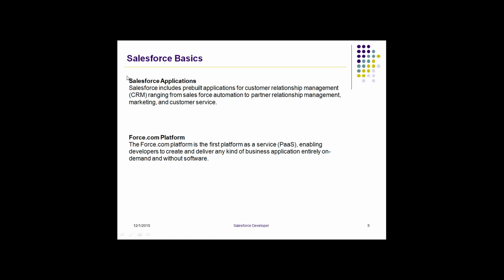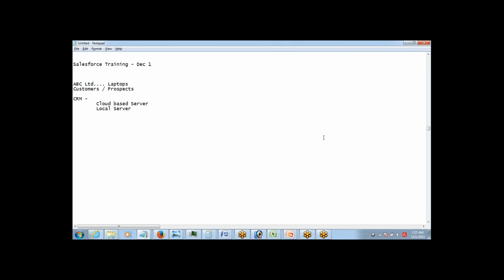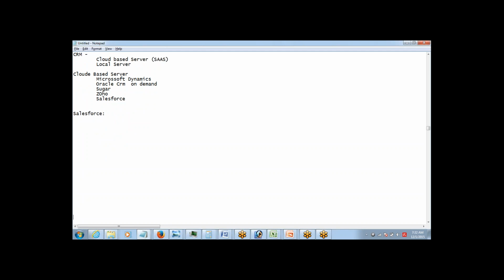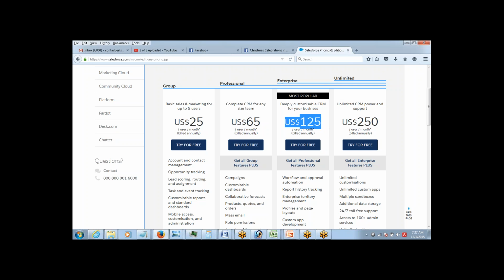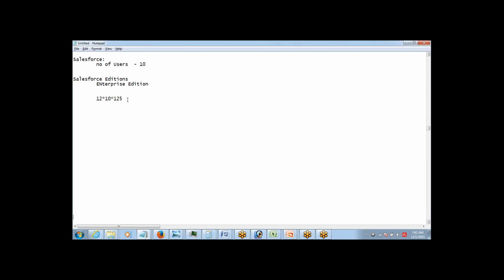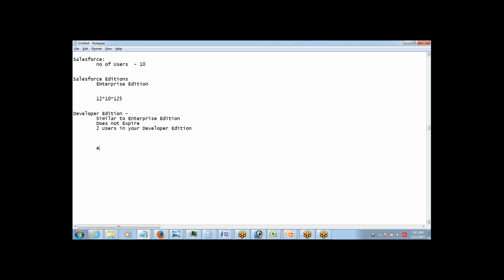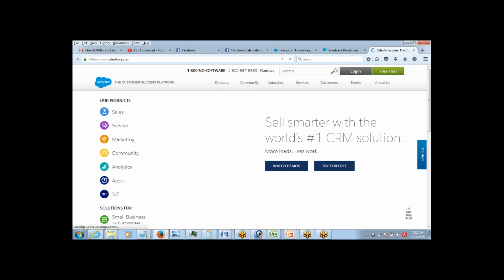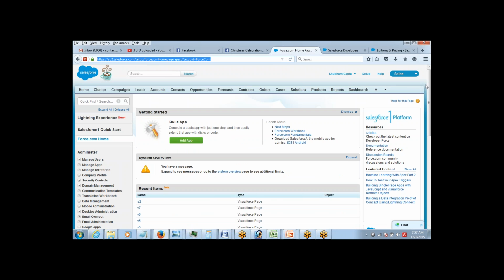Basics of Salesforce, Cloud Computing, Editions, Creating Developer Edition